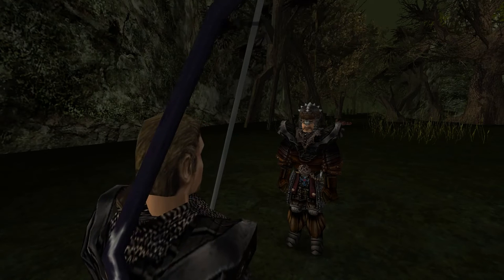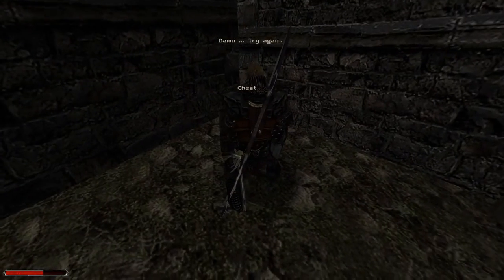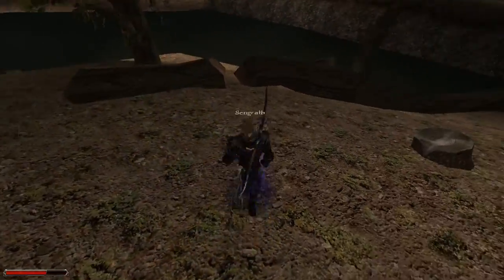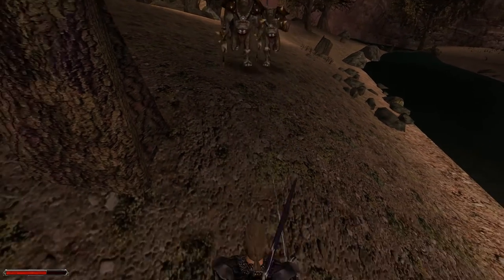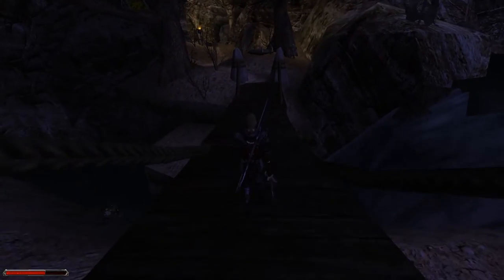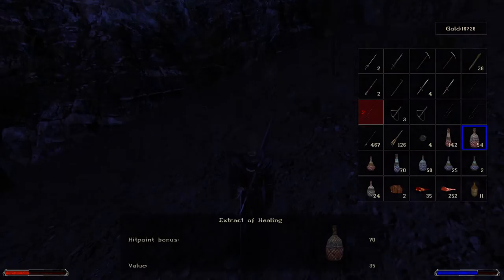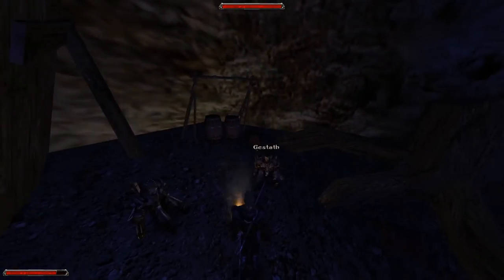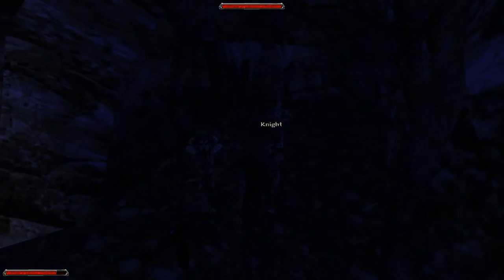Let's play Gothic II Night of the Raven #38 - Hunt for the Swamp Dragon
This a full playthrough of Gothic II Night of the Raven with Polish dubbing and English subtitles. I play as a Mercenary/Dragon Hunter and try to do and explore everything, showcasing what the game has to offer. There are TIMESTAMPS in the description.
Timestamps:

00:00 - I talk with two Dragon Hunters who agree to help me kill the Swamp Dragon
04:58 - I wonder about the elemental order of the dragons
05:37 - I fight through the swamp
08:30 - I talk with Pandrodor, the swamp dragon, kill him and loot his hoard
15:20 - I return to the castle, grabbing Feros' sword on my way
23:00 - I return Feros' sword and tell the paladins I killed the 1st dragon
26:00 - I run alongside the orc palisade and kill them all for exp and glory
44:34 - I learn how to butcher dragons
47:18 - I talk with Gorn, and realize I've forgotten to charge the Eye of Innos
49:40 - I recharge the Eye, butcher the swamp dragon's corpse and do minor stuff before I return to Gorn once again

Gothic II is a role-playing video game and the sequel to Gothic, by the German developer Piranha Bytes. It was released on November 29, 2002 in Germany, and in North America on October 28, 2003. The game was published by JoWooD Productions and Atari, Inc.

Like Gothic, Gothic II is set on the medieval styled isle Khorinis. Places include the City of Khorinis, the monastery of the fire mages, farms and woods. The mine valley of part I is also in the game, though it has changed. Of the old camp only the castle remains, the new camp has turned into a region of ice, and the swamp camp is made inaccessible by a fence built by the orcs. The final place visited in the game is Irdorath, a dungeon similar to the temple in Gothic.

Khorinis is a rich area with beautiful farms and dense forests. The main trade resource of Khorinis is the magic ore delivered from its prison colony to the King, who is fighting the orcs on the mainland. Most of the farms in Khorinis are owned by one landowner who has hired mercenaries to protect him and his farms from the militia when they try to collect taxes from the farms. This has caused Khorinis to be on the edge of a civil war. The city is low on food and relies on travelling merchants as the ships from the mainland have stopped coming because of the war.

People in Khorinis believe in three gods. Adanos, the god of water and balance. Innos, the god of fire and good. Beliar, the god of evil and darkness.

After the barrier around the prison colony was destroyed, ore supplies for the kingdom have stopped. The king decides to send Lord Hagen with 100 paladins to the island to secure ore. On Khorinis, prisoners that escaped the camp raided the country and seeing as the militia was unable to protect them; some farmers formed an alliance with the refugees and no longer paid allegiance to the king. Evil did not disappear with the Sleeper being banned as with his last cry the Sleeper summoned the most evil creatures. Xardas felt this and rescued the Nameless Hero from under the ruins of the Sleeper's temple, where he has laid for weeks, becoming weak.

The Nameless Hero is instructed by Xardas on the new danger, an army of evil that has gathered in the mine valley, led by dragons. Xardas sends the Hero to Lord Hagen, leader of the paladins, to retrieve the Eye of Innos, an artifact which makes it possible to speak with the dragons and learn more about their motivation.